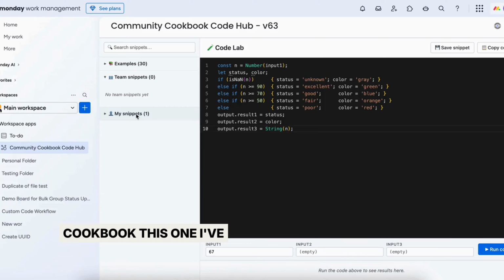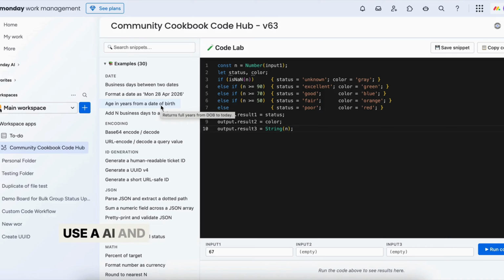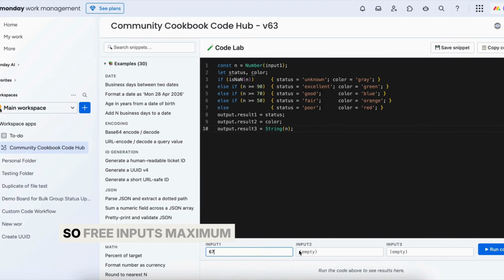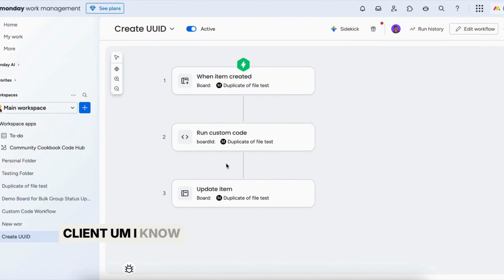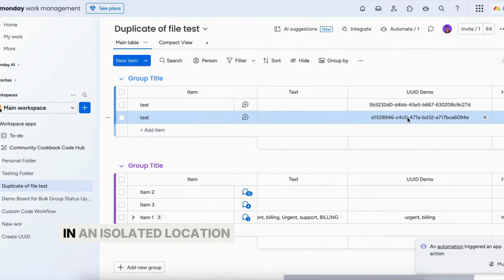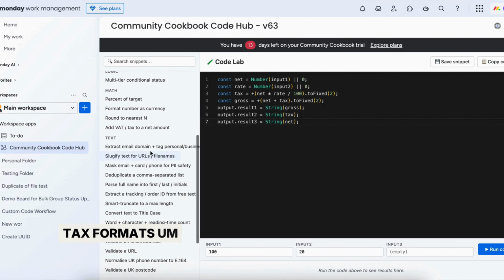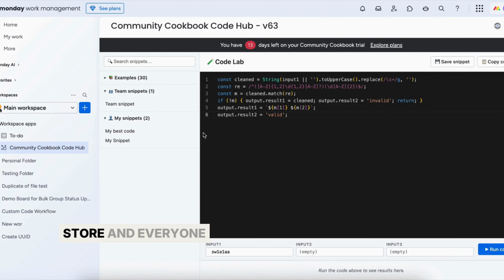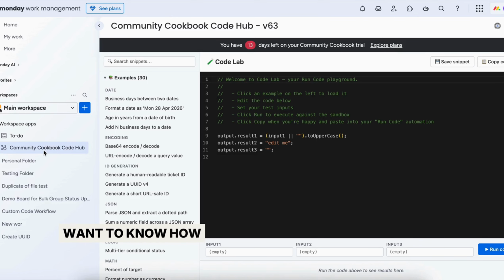Your monday.com Automations Are About to Get Way More Powerful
Code Lab is a new workspace view in the Community Cookbook app for monday.com that lets you write, test, and save JavaScript snippets right inside your monday workspace — then drop them straight into automations.

If you've ever needed to format a string, calculate a value, parse a date, or transform data between columns and hit the wall of "monday's built-in automations don't quite do that"… Code Lab is the missing piece. One block replaces dozens of micro-purpose automations.

🧪 What you can do in Code Lab:
• Write JavaScript with a full Monaco editor (syntax highlighting, autocomplete, the works)
• Test code instantly with up to 3 sample inputs
• See live console.log output and return values
• Save snippets — personal (just for you) or team (shared with everyone on your account)
• Pair any snippet with the "Run Code" automation block to use it in real workflows

🔒 Safe by design:
Code runs in an isolated V8 sandbox with no network access, no monday API access, and strict CPU/memory limits. Your tokens never leave monday. 10s execution limit, 64MB memory cap.

💬 Built something cool with Code Lab? Drop it in the comments.